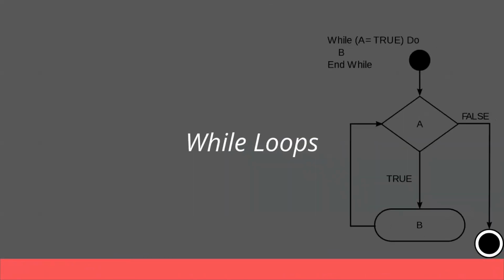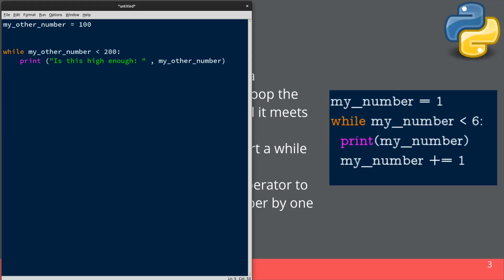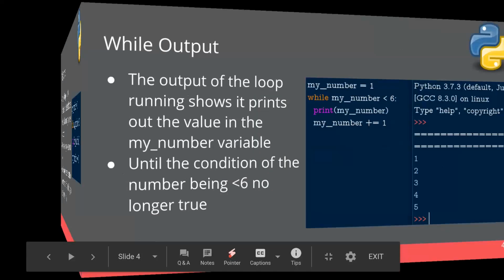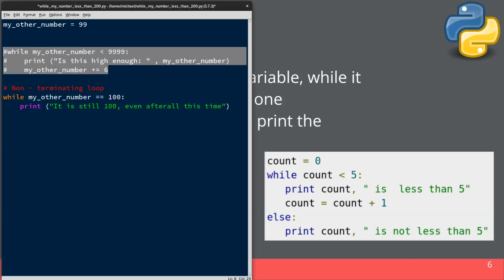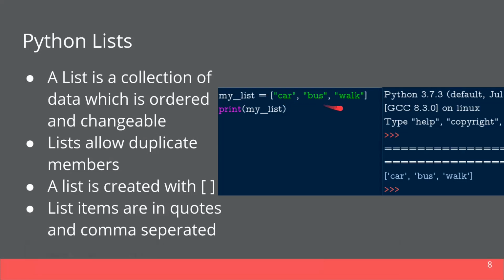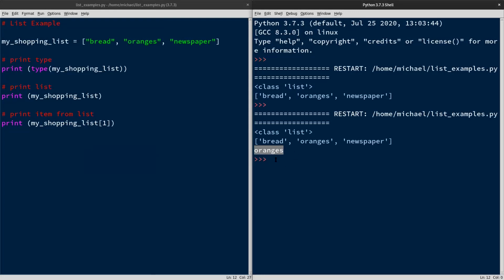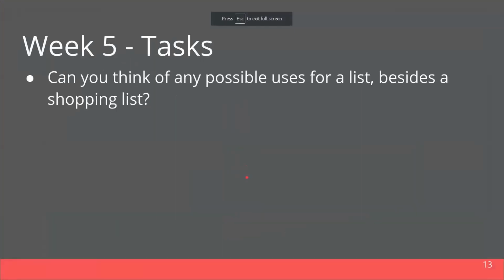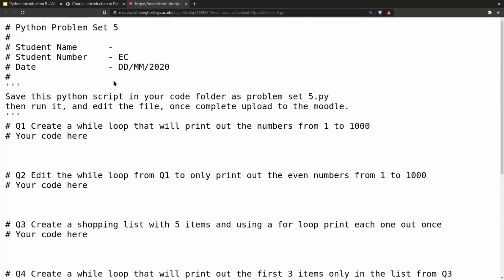Introduction to Python 3: Topic 5 - While Loops and Lists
This is a complete beginners course on Python 3 and assumes no prior knowledge. This video provides an intro to while loops and also to lists - tasks are available on my Github